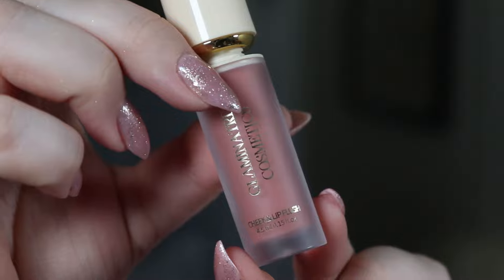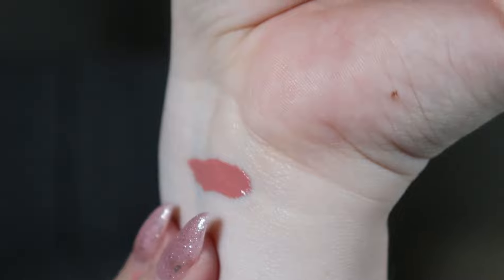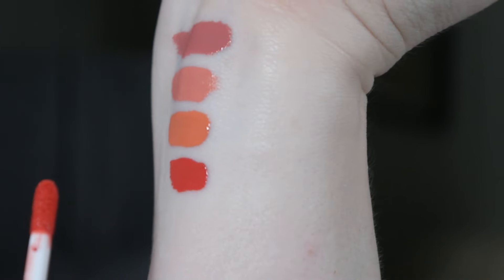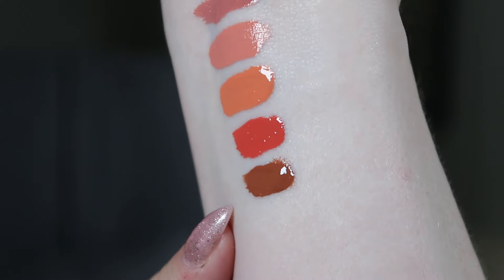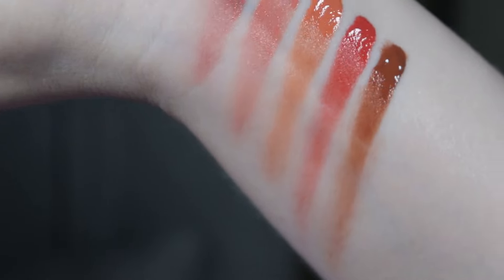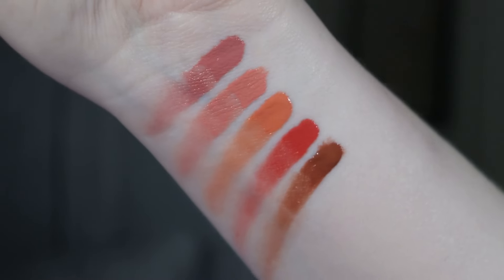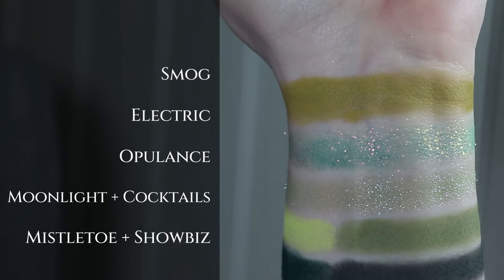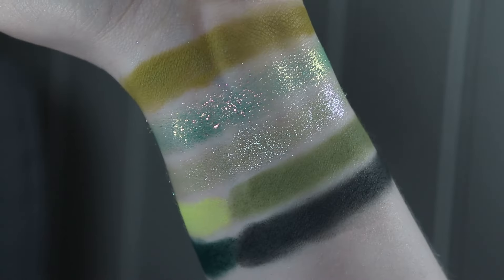Glaminatrix Swatch Party + Demo! || Single Shadows and Liquid Blushes ♥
Today I'm swatching a bunch of Glaminatrix shadows and their new liquid blushes (PR)! I hope you like it ♥

Constructive criticism on how to improve my videos (lighting, sound etc.) is always welcome!

⚜ Products used for the looks:
❥ FACE
➳ Lush Cosmetics Imperialis face cream
➳ Unleashia Don't Touch Glass Pink Cushion Foundation: 21N
➳ Glam Shop Under-Eye Concealer: 1* + Tarte Shape Tape in 12S Fair
➳ Romand Better Than Finish (powder)
➳ Glaminatrix Liquid Blush: Gentle
➳ Glam Shop Contouring Pencil
➳ Makeup Mekka Mascara: Banger
➳ Romand Han All Brow Cara in 02

❥ LIPS
➳ Glam Shop Lipsticks (several hehe)

Intro/outro Song: Made by me on GarageBand

NB: All my opinions are 100% my honest opinions. All products are bought with my own money, unless stated otherwise (marked with an asterisk *).